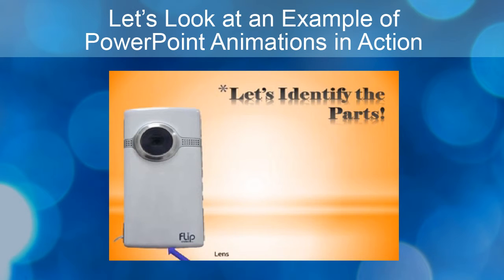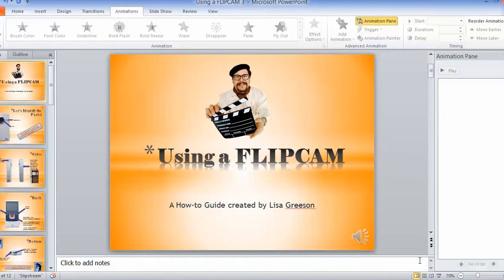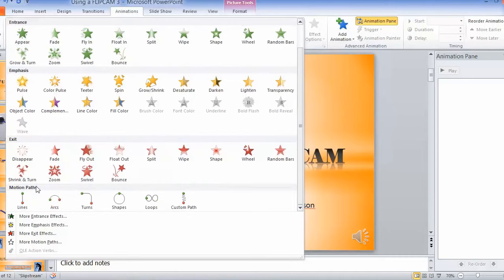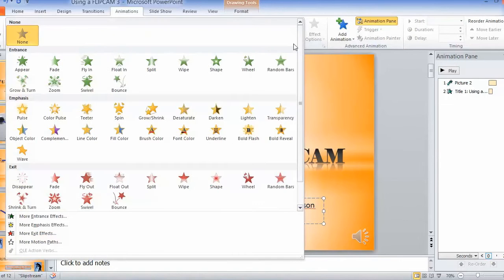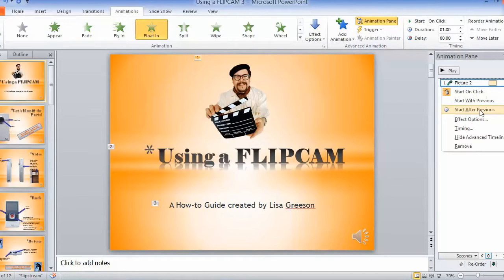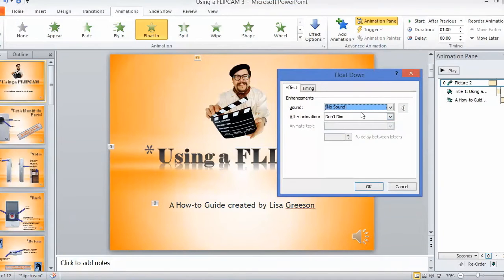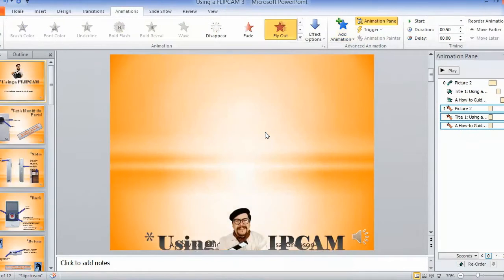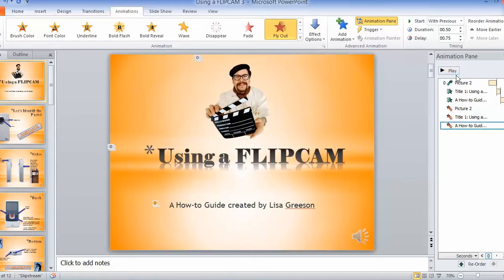Animations- Applying and Tweaking - in PowerPoint 2010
Learn how to have dynamic presentations by adding cool animations to your PowerPoints